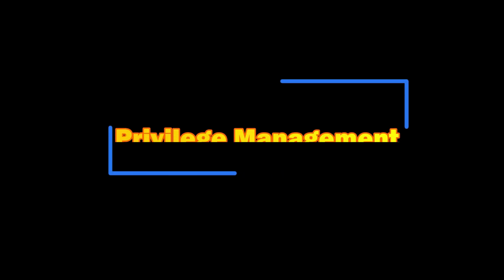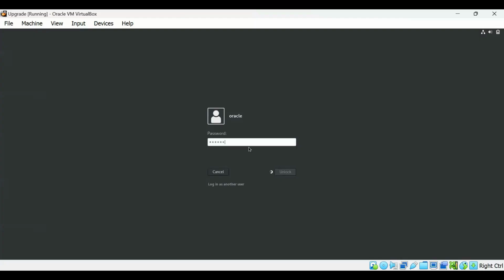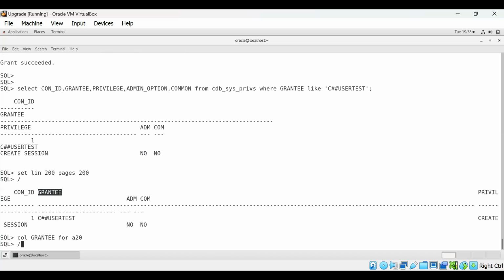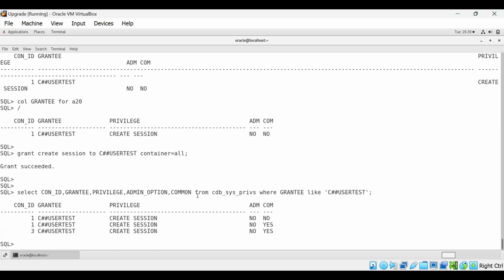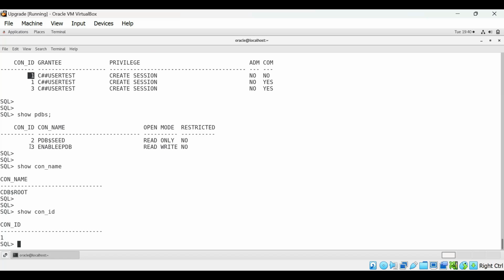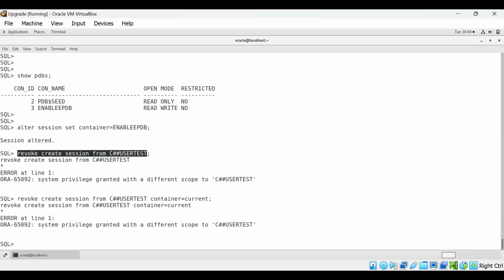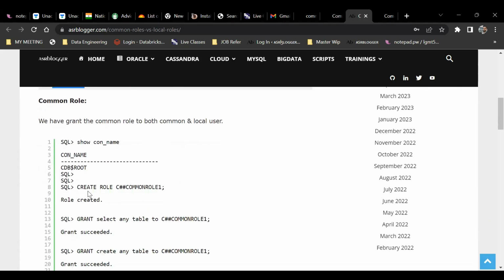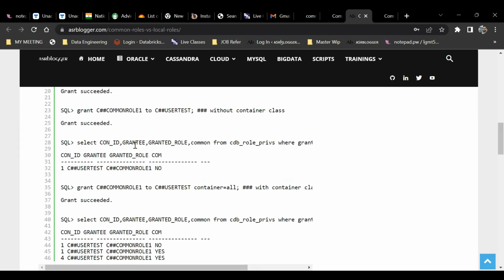Oracle Multitenant Database Privilege Management: Grants & Roles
Enhance your Oracle database skills with our ultimate guide to Privilege Management in Multitenant Databases! Whether you're a seasoned DBA or a newcomer, this step-by-step tutorial will help you master the complexities of privilege management in a multitenant environment. 🚀🔒

Discover how to efficiently manage privileges within Oracle Multitenant Databases. Learn best practices and practical tips to ensure secure and streamlined privilege management across Container Databases (CDBs) and Pluggable Databases (PDBs).

💡 What You'll Learn:

Introduction to Privilege Management in Oracle Multitenant.
Step-by-step guide to granting and revoking privileges in CDBs and PDBs.
Role-based privilege management for enhanced security.
Best practices for secure and compliant privilege management.